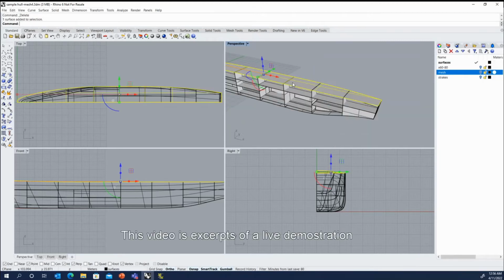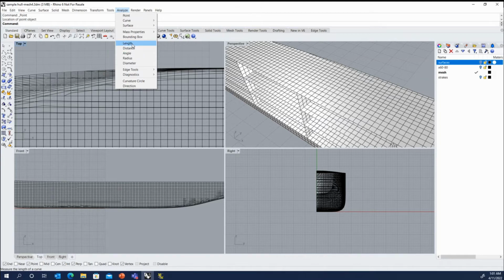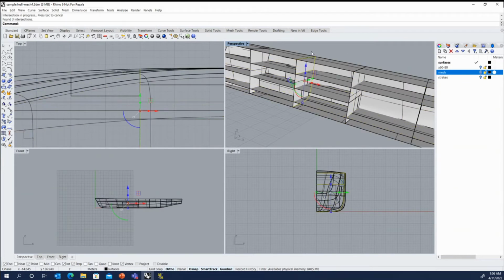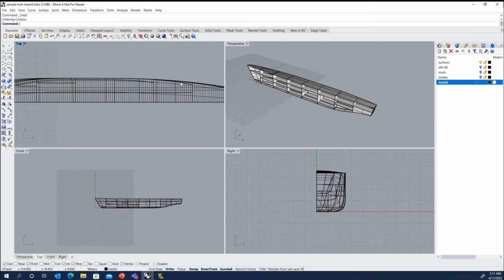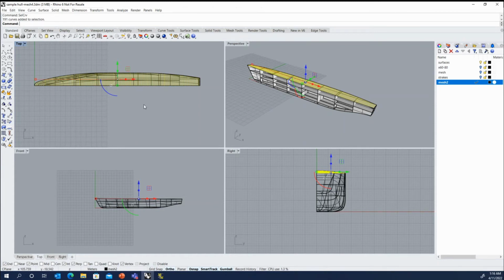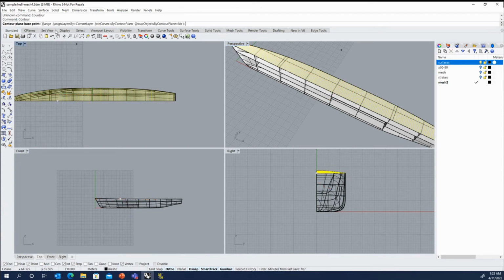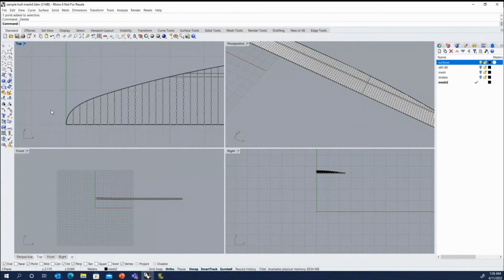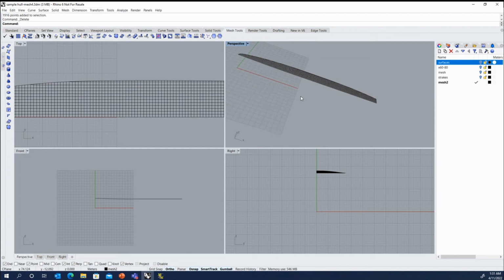Creating Meshes in Rhino MAESTRO #1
In this video, we will walk through the creation of a main deck mesh in Rhino MAESTRO.